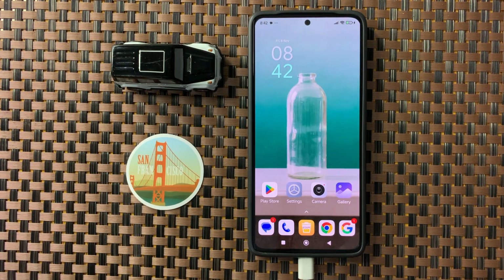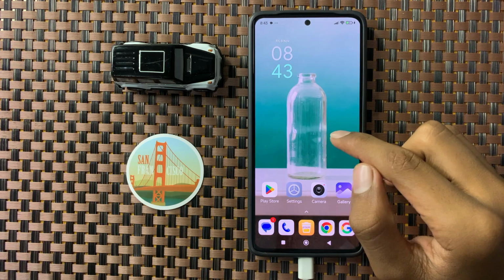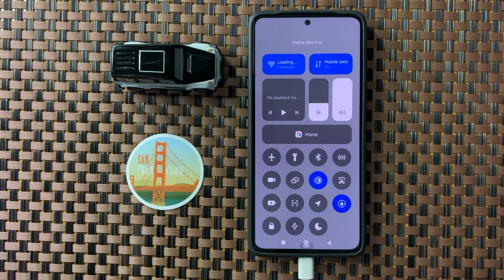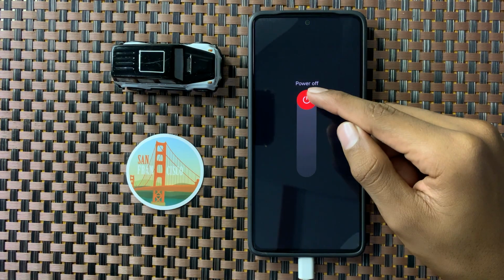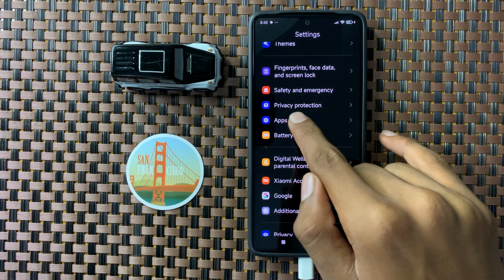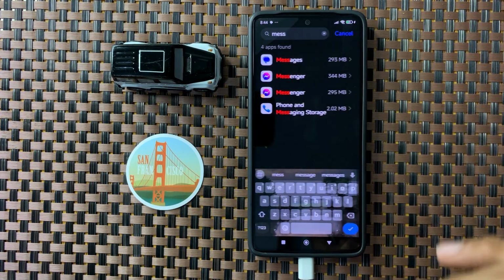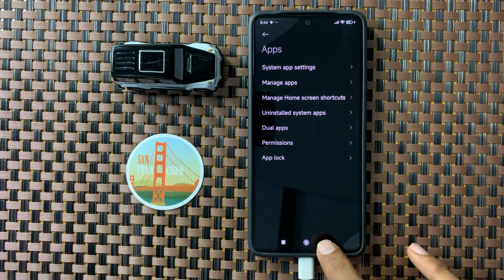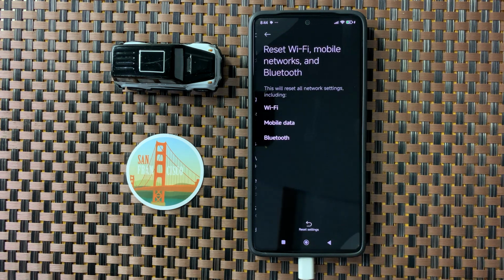how to fix Xiaomi 15 wont send MMS messeages